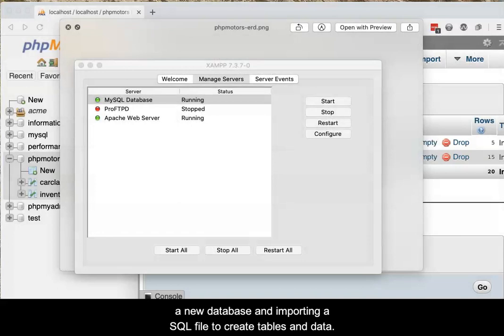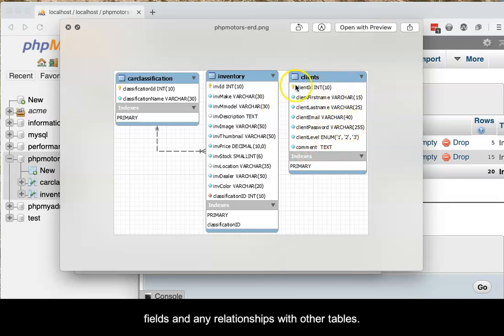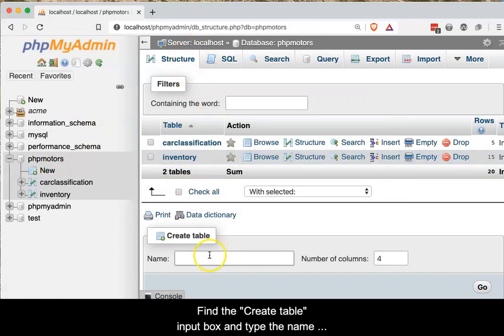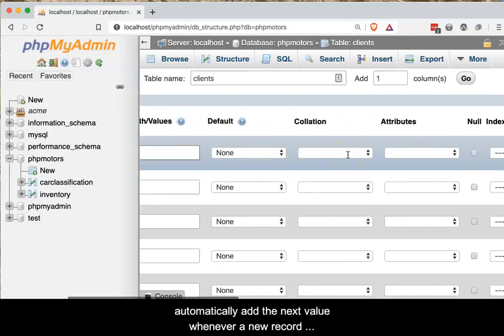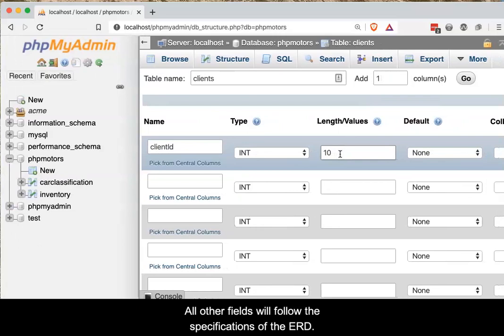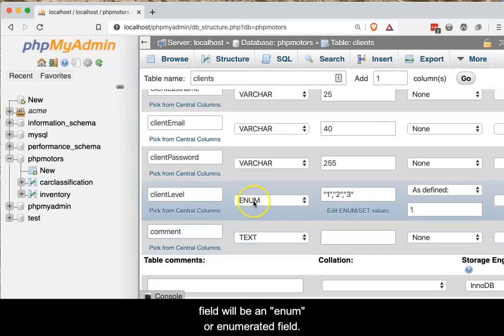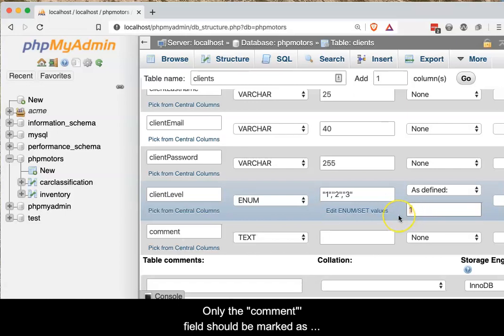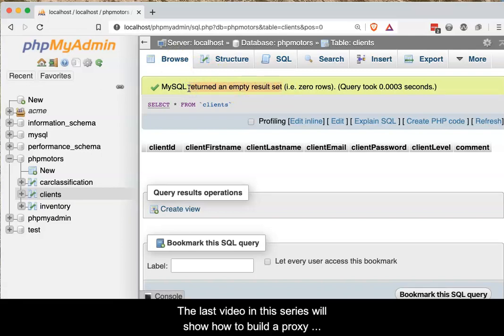PHPMyAdmin - Creating a Table from Scratch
Using the GUI interface of PHPMyAdmin makes table creation simple. This video shows the construction of a simple table to hold client registration information using a Maria database.